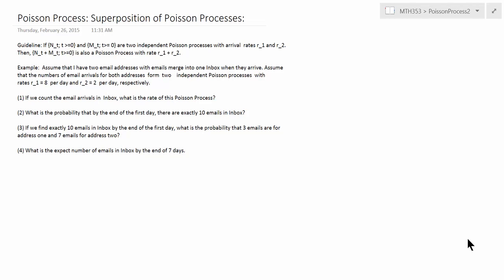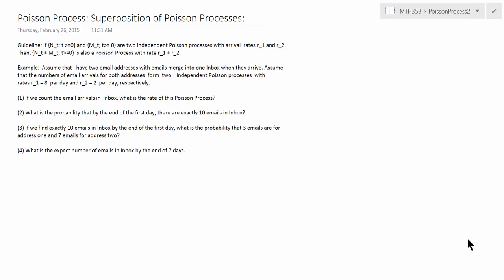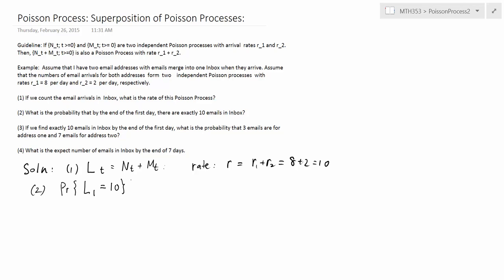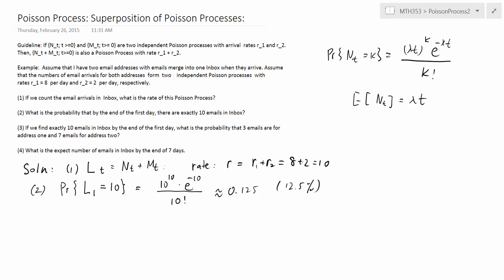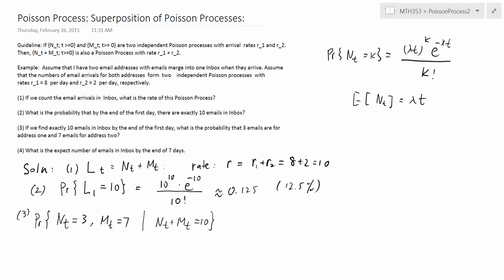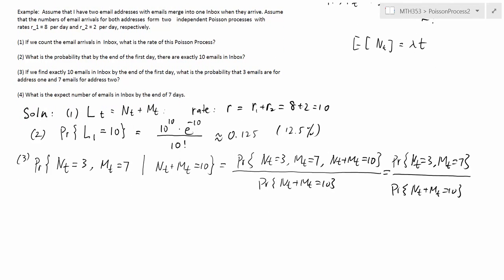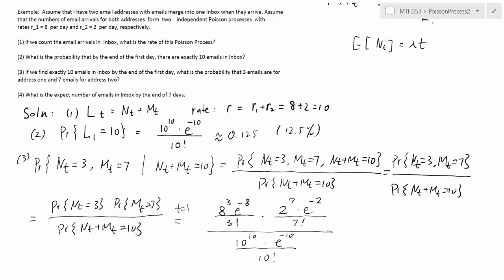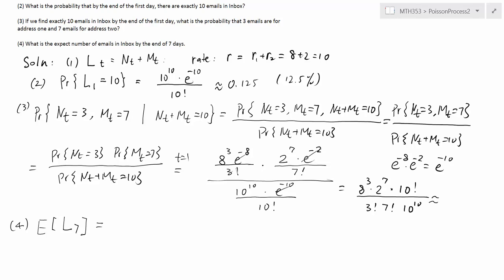PoissonProcess02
Sum of Poisson Processes